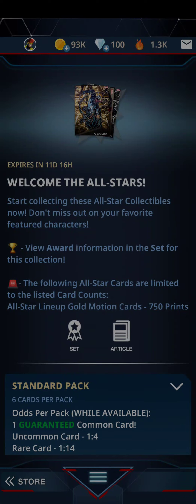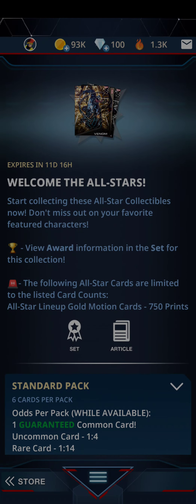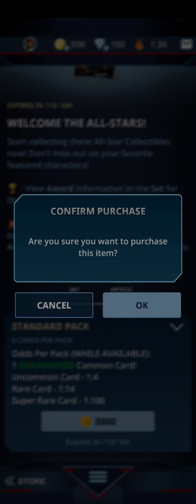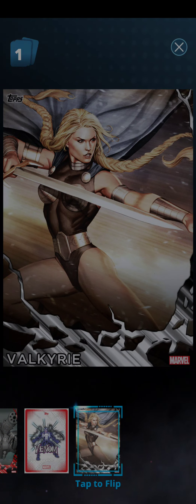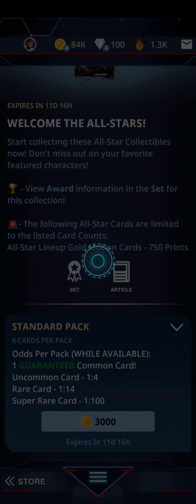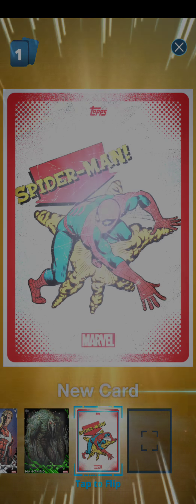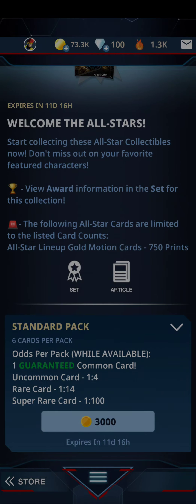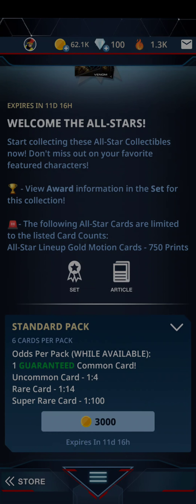RARE CARD GIVEAWAY - MARVEL COLLECTION OPENING WELCOME THE ALL STARS CARDS